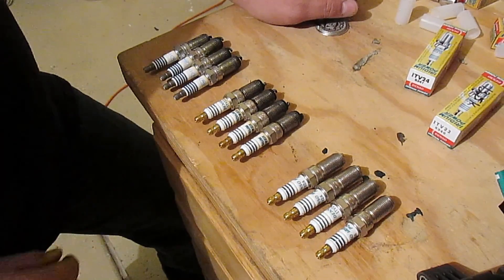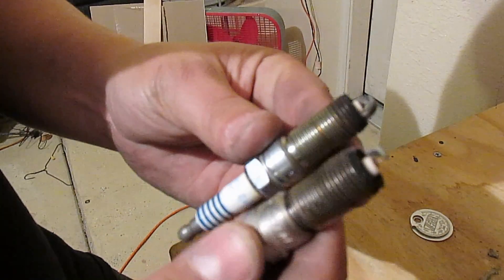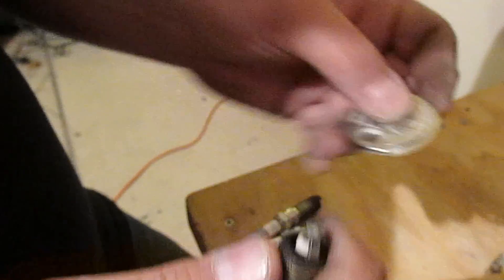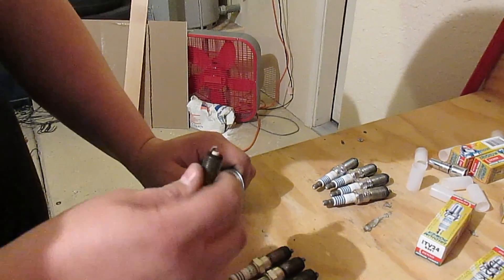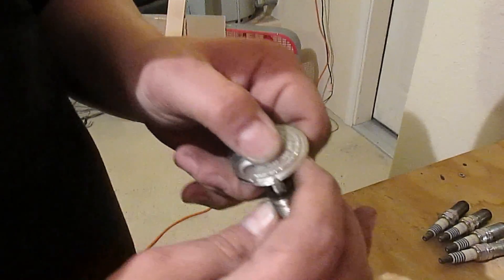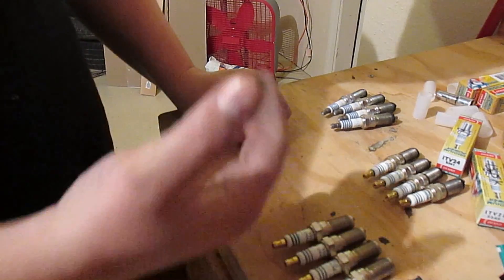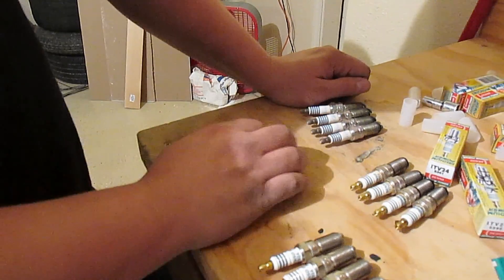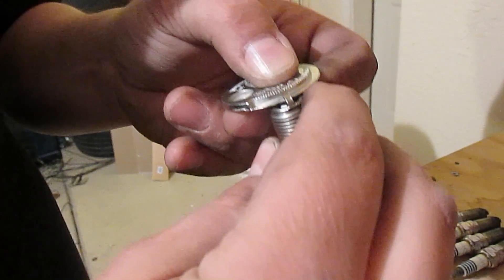2012+ Focus ST Spark Plug Testing Which are Best? Part (2 of 3)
In this series I will determine which heat range of spark plug works best @23psi and I will also show the different amount of wear per heat range.

Focus ST Spark Plug Testing Which are Best? Part(2of3)
Thank You EDGE AUTOSPORT!!! In this series I will determine which heat range of spark plug works best @23psi and I will also show the different amount of wear per heat range. “Welcome to Part 2 of our Focus ST spark plug testing series!